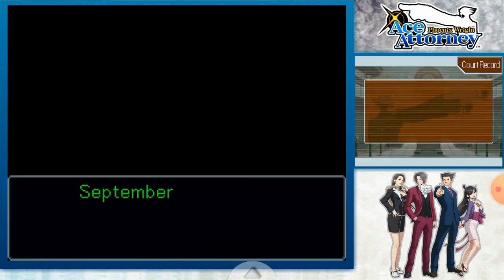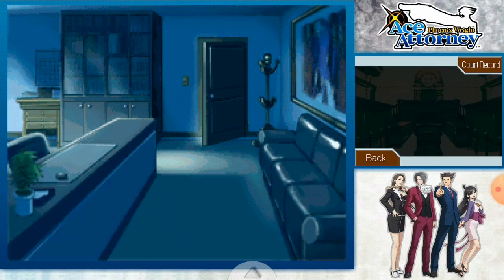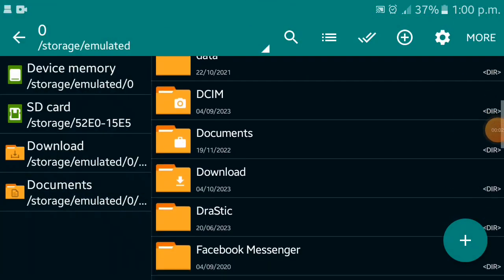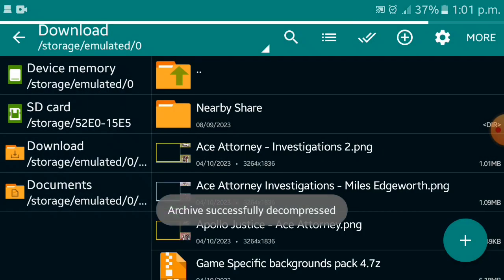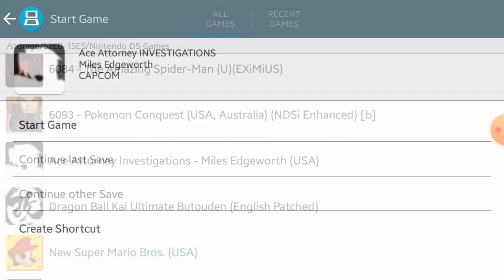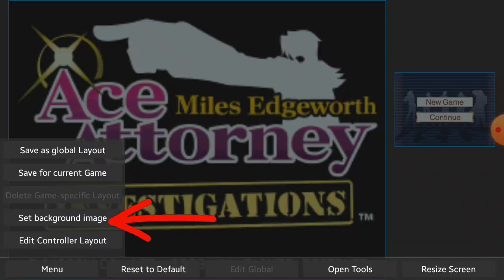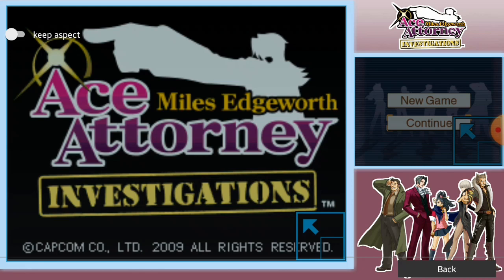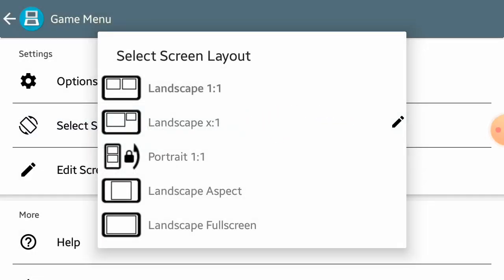How to customize your DS game's backgrounds on DraStic DS Emulator on Android (Pack 4)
Hey, guys. This is Sakib Gaming and today in this video I will show you how to customize your DS game's Background for DraStic DS Emulator on Android. This time I have created 6 game specifics backgrounds for all of the Ace Attorney games that were released for the Nintendo DS.

First, Install DraStic DS Emulator from Play Store.
Then follow the my steps from the video. It is pretty easy to do.

Download link,
Game Specific Backgrounds pack 4 file link -

If you have any problem then ask me down in the comment section. I will reply as soon as I can.

Music,
Song : Lost Sky - Vision [NCS Releases]